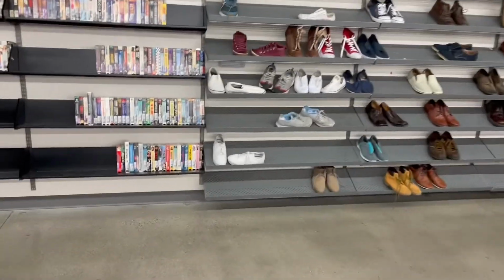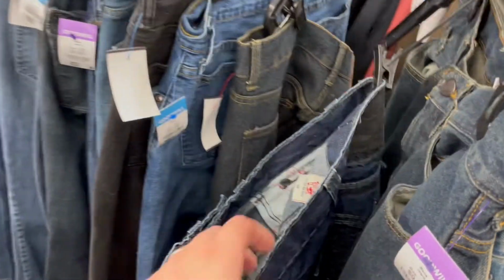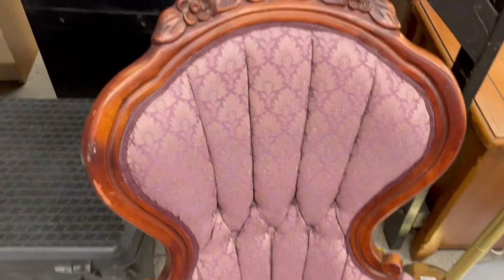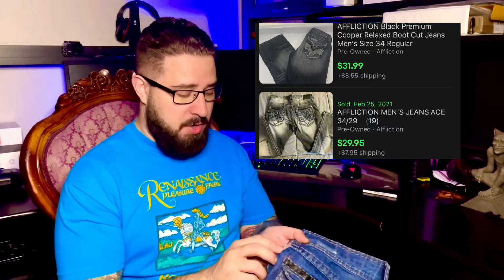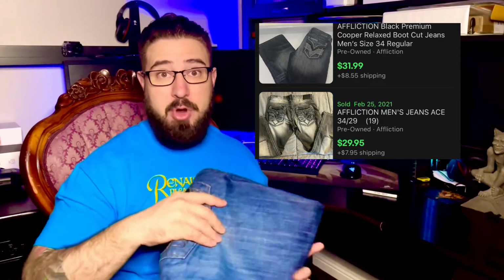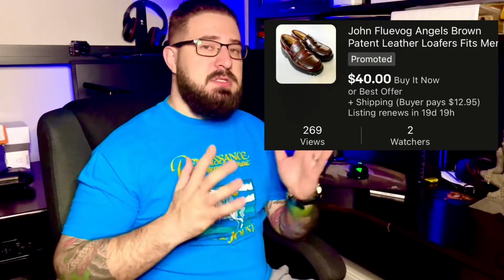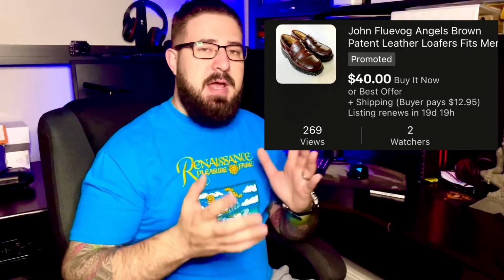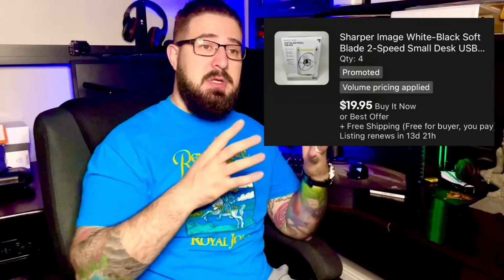What is NOT Selling On eBay! | Worst Sales Week So Far!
In this video we go an a thrifting trip and I talk about my recent eBay sales or the lack there of... we talk about what is not selling for me on eBay!

Ring Light
Bubble Wrap
Shipping Scale